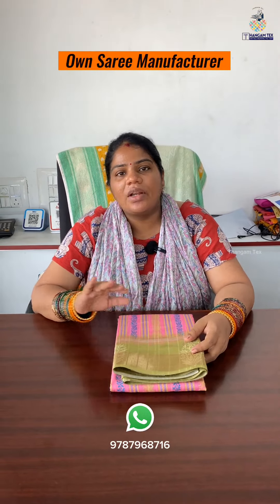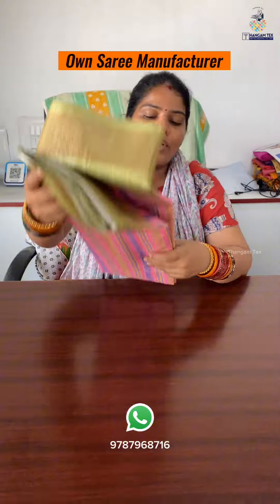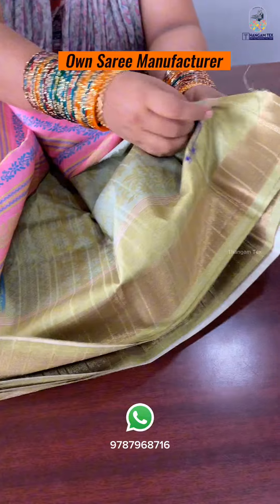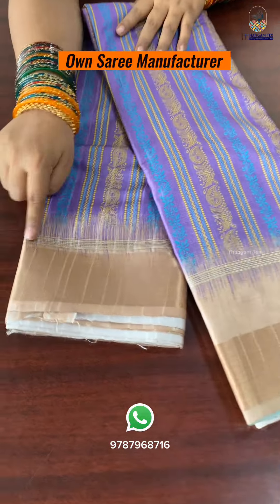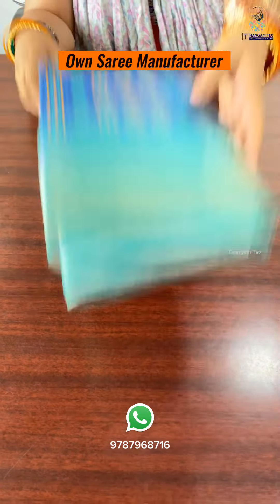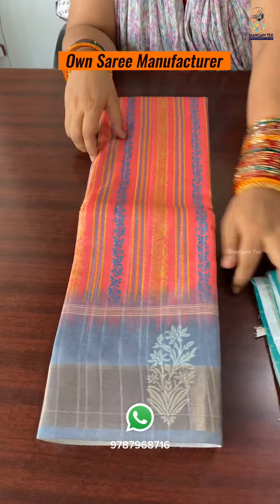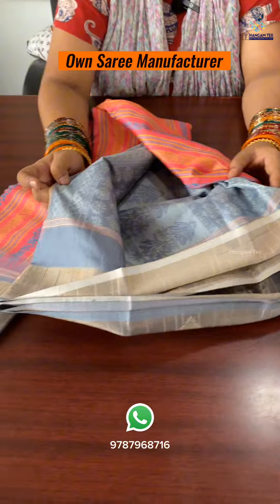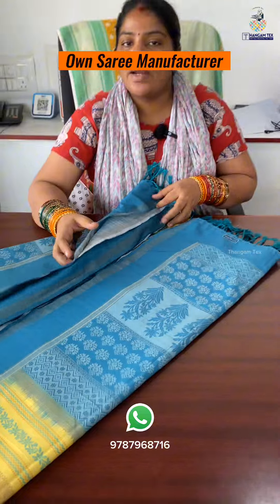New Trendy Collection Sarees 🥰😍✨ | For orders - 9787968716 ; 9361900855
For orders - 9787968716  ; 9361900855